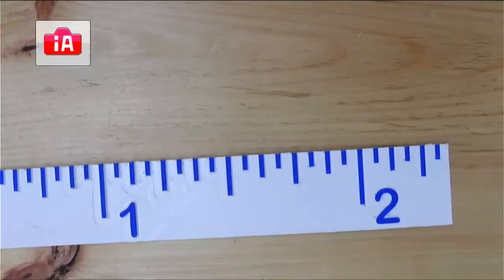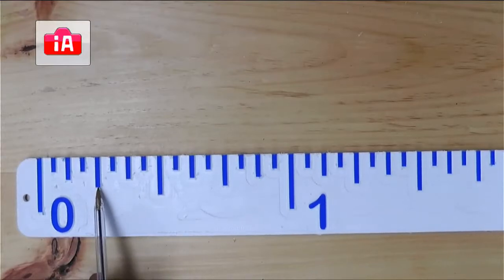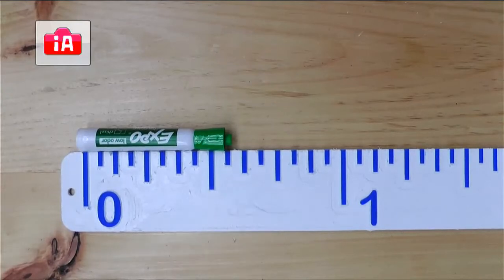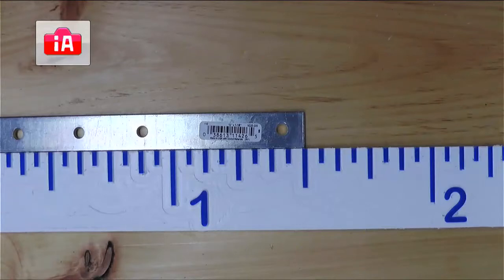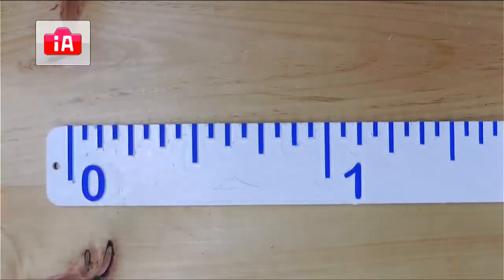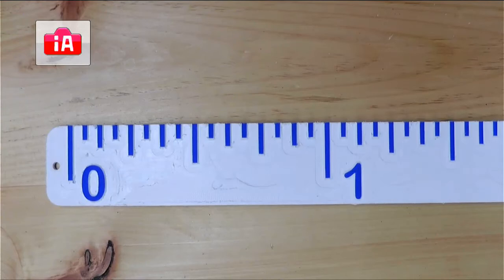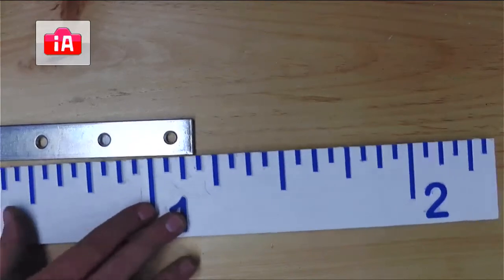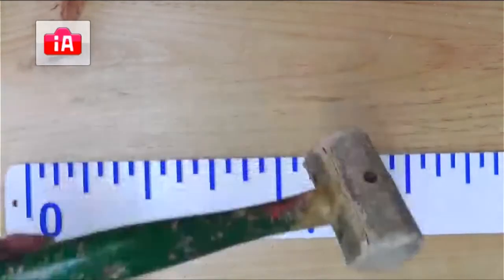Ruler Exercise - Sept 24/25, 2020.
10 Questions.